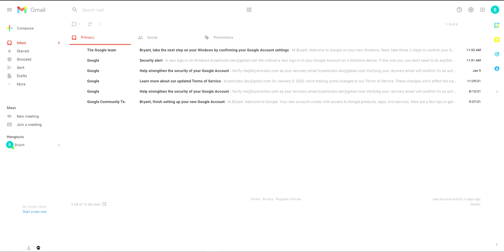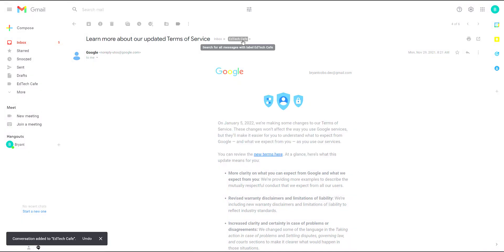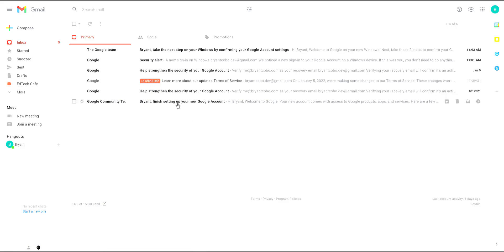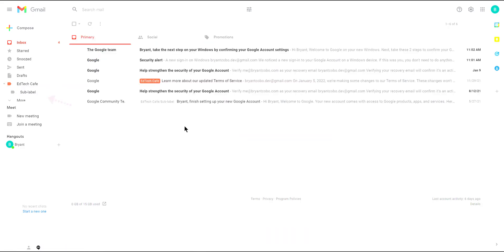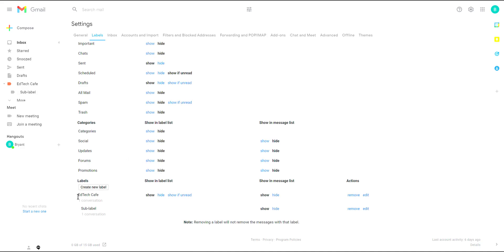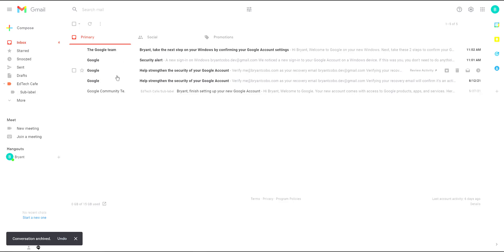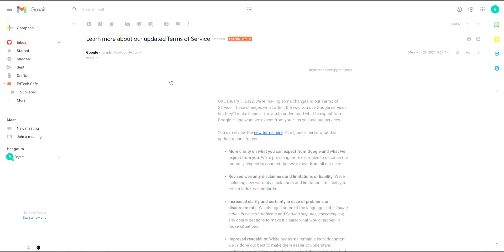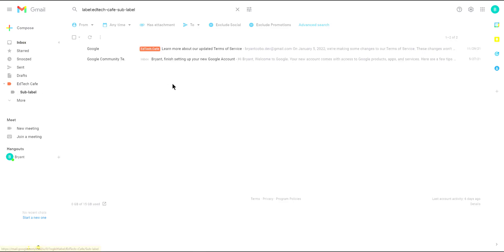How to Use Gmail Labels (Tutorial 2022)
This tutorial shows how to use labels in Google Gmail.  Use labels organize your emails into folders.